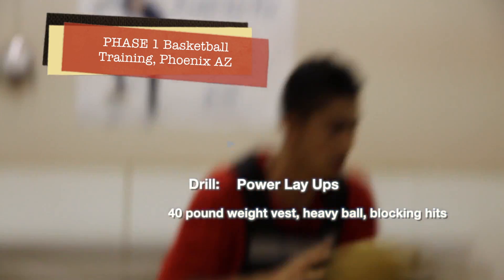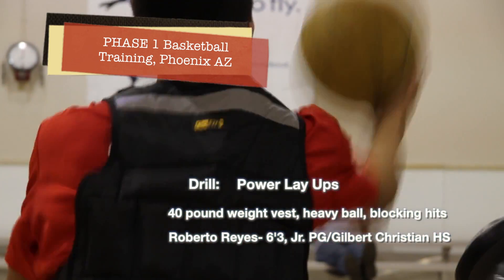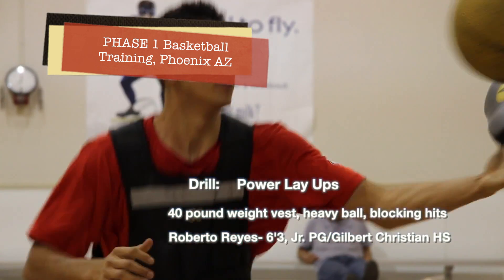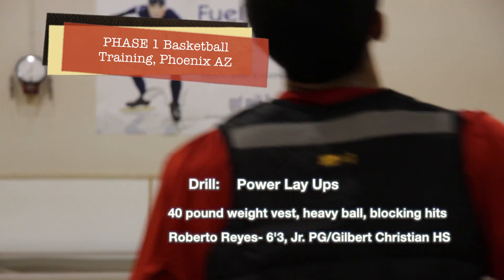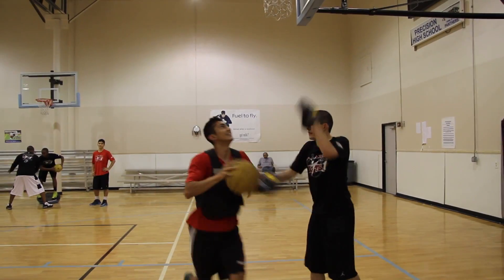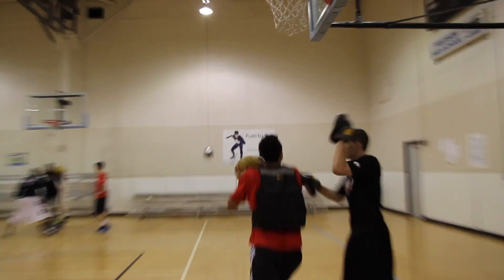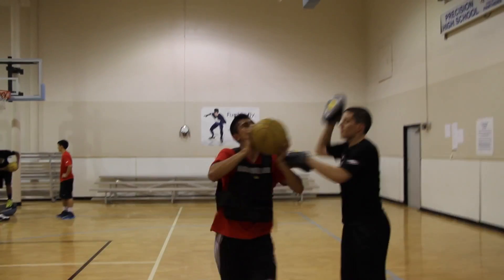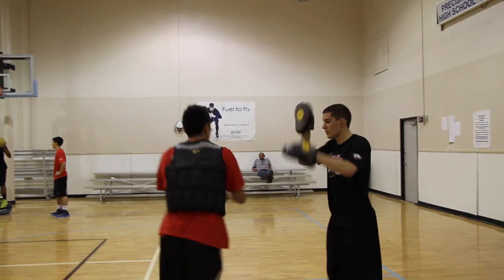Explosive - Lay Ups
2013 P.H.A.S.E. 1 Athletics